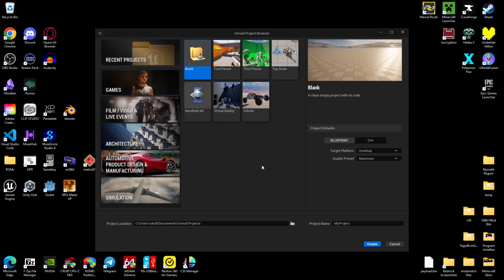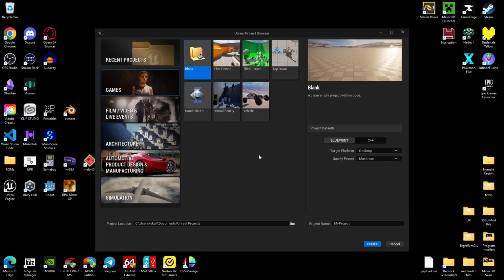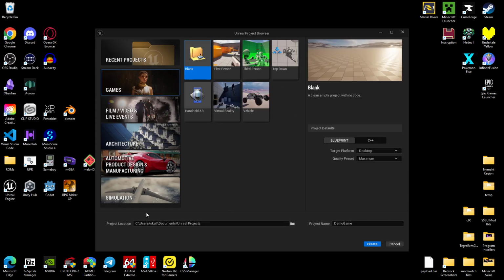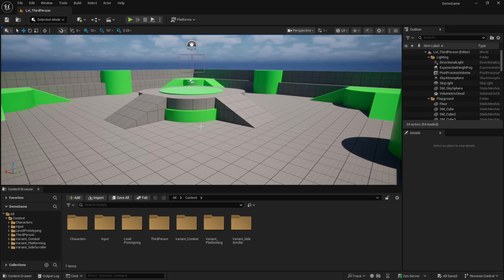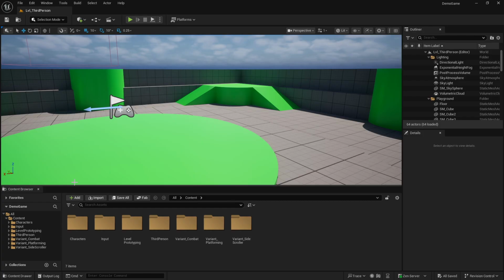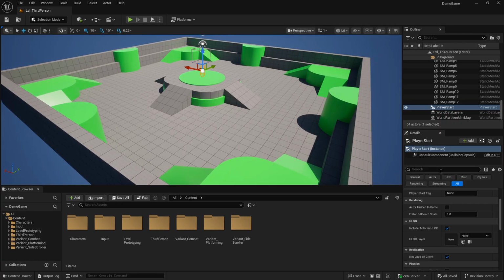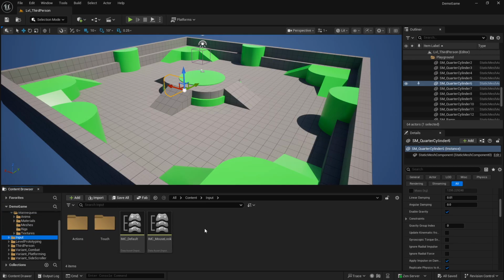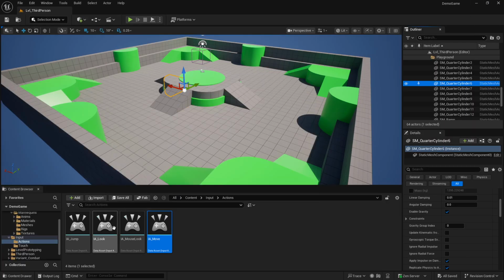UE5 Editor Beginner Explanation | UE5 Development Episode 0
Hello and welcome to the introductory video of my Unreal Engine 5 tutorial series. In this quick video I explain the basics of the UE5 editor, as the series goes on we'll get more in-depth to all of the feature available here!

This series assumes you have a decent foundation in C++ and have already gone through the installation process. Most controls for features added in this series will be for keyboard only, a later episode will go into supporting controllers for your new features.